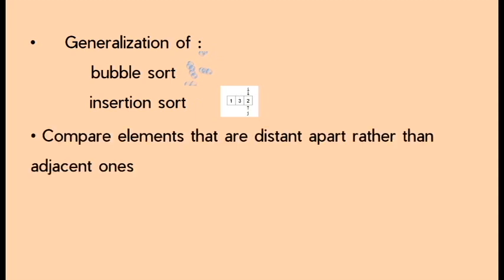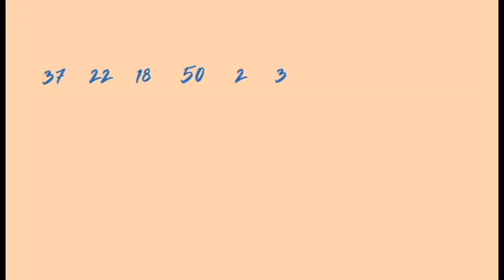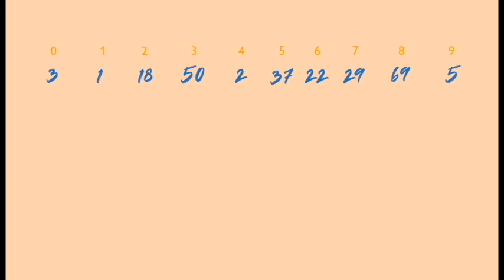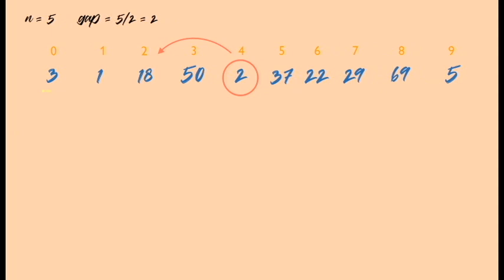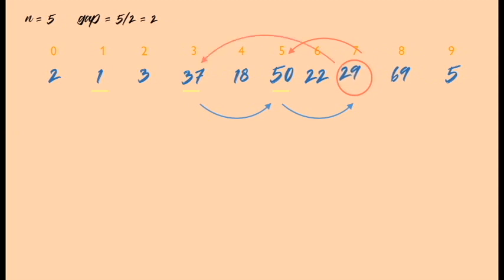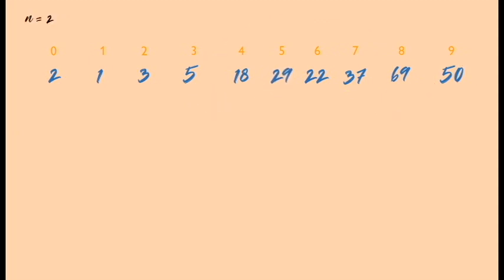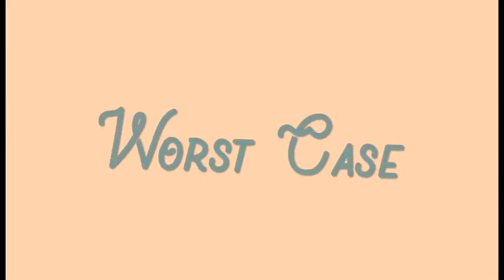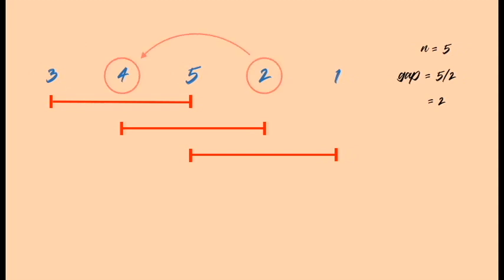S18 Shell Sort